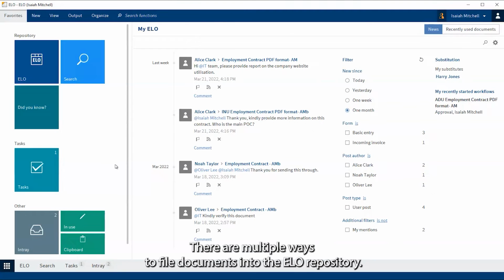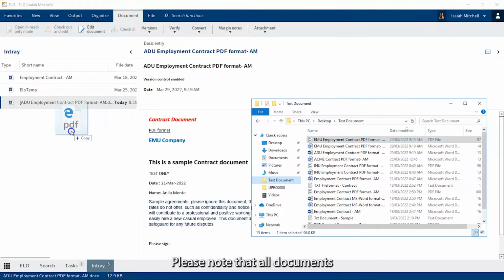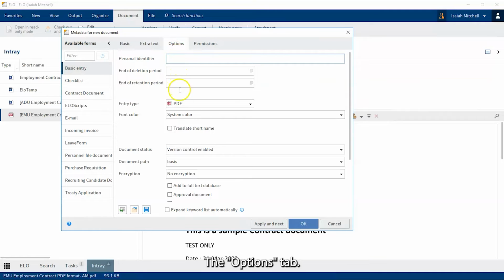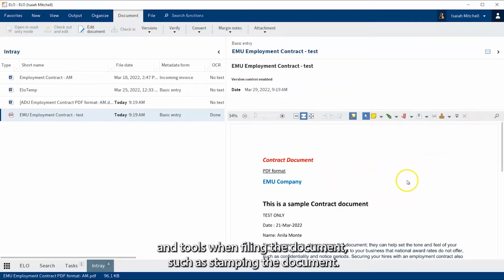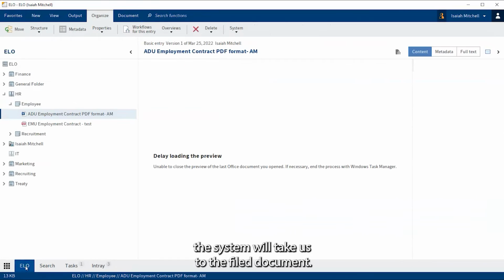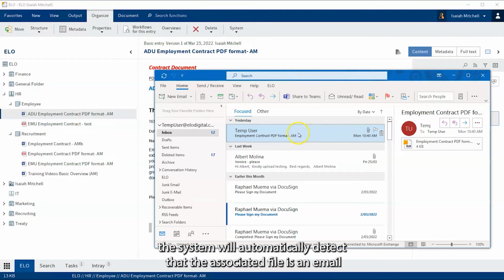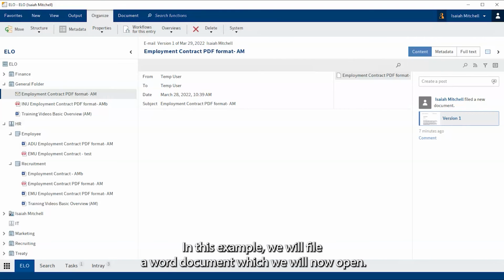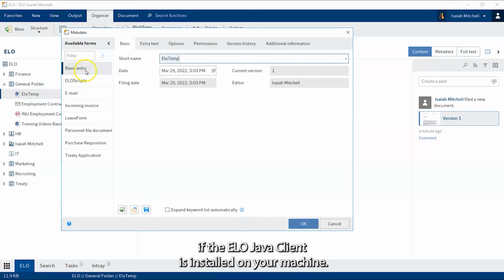ELO User Training Series - Uploading Documents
Thank you for joining us for this ELO User Training Video Series.

In this video, we will go through one of the most important, if not the most important feature of ELO, how to file a document.